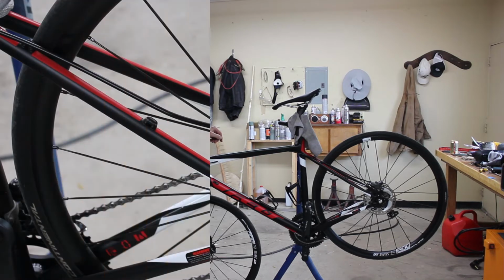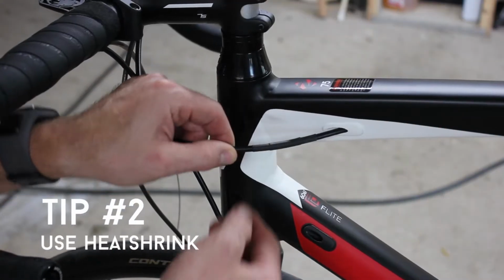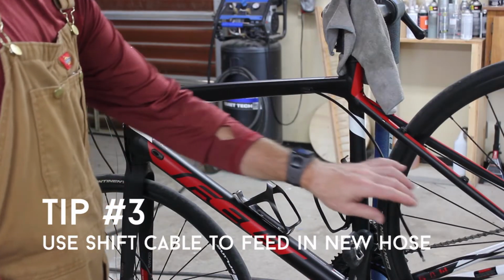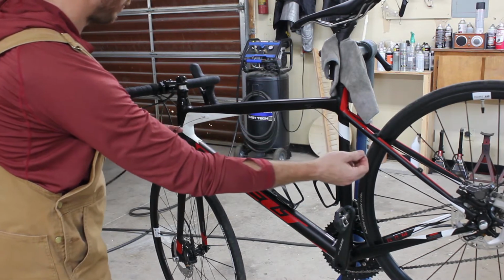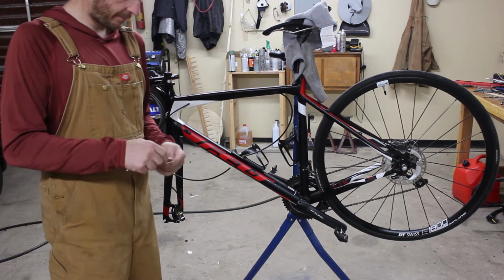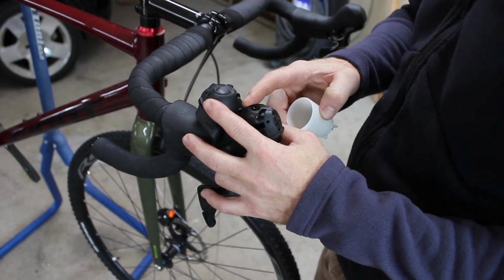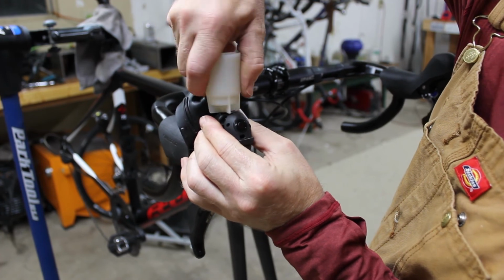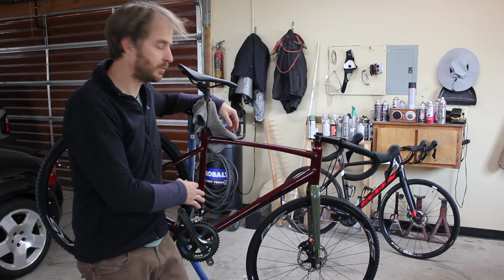Make installing bicycle hydraulic brakes easier - Exactly four tips and tricks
Here are four tips that I use when working with hydraulic brakes on my bike.

1.  Plugging the end of hoses to keep fluid from leaking out
2.  Use heat shrink
3.  Running new hose in an internally routed frame
4.  Adapting Shimano's bleed cup to fit other levers

Hopefully you'll find one you aren't aware of or that might make your job easier.  Enjoy!